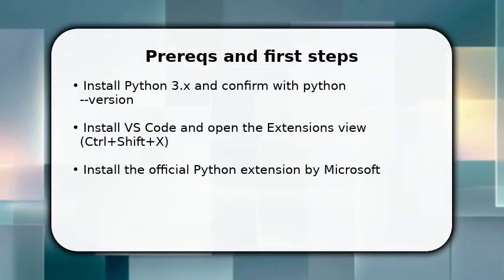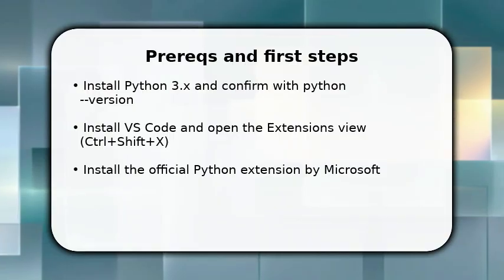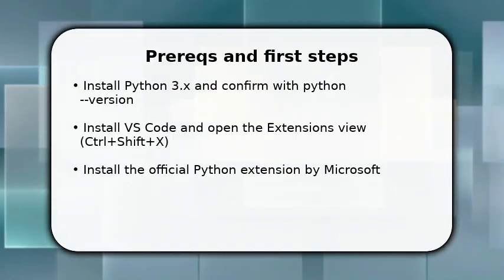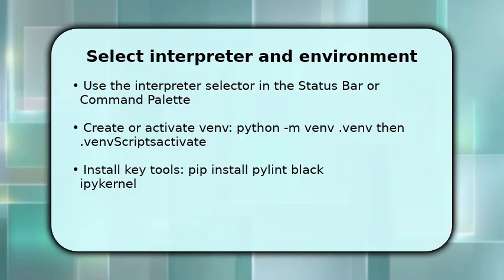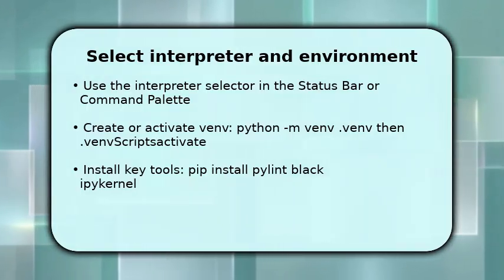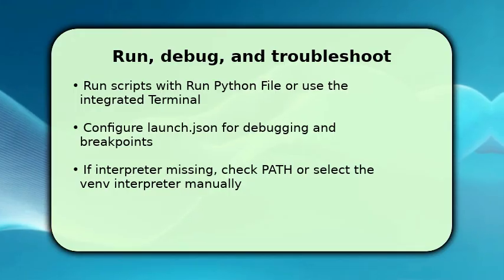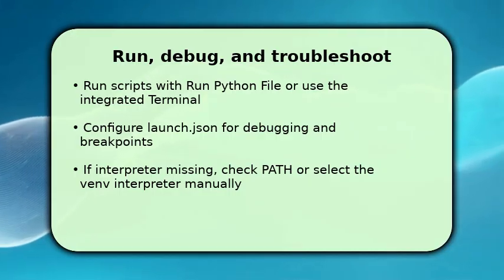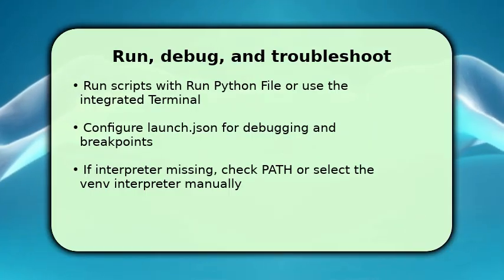How to Activate Python in Visual Studio Code (full Guide)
Dive into the world of Python programming within Visual Studio Code. This comprehensive guide walks you through every step to activate a virtual environment, install necessary packages, and start coding in Python with ease.

Python, Visual Studio Code, Activate Environment, Virtual Environments, Install Packages,